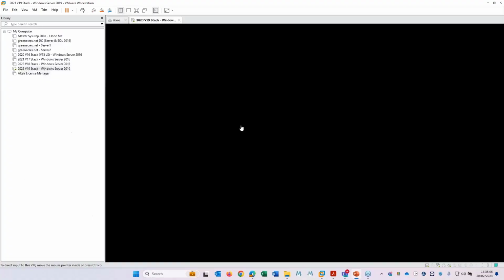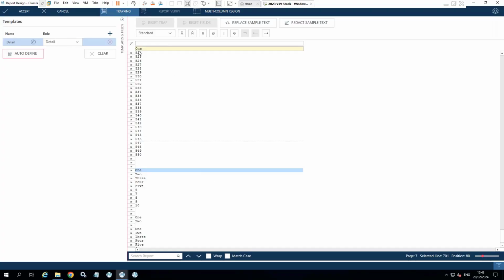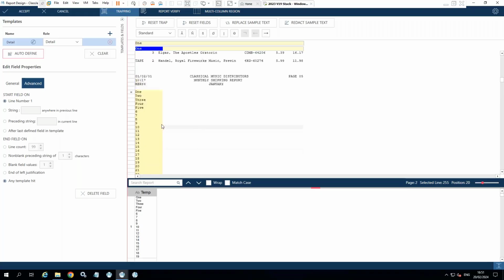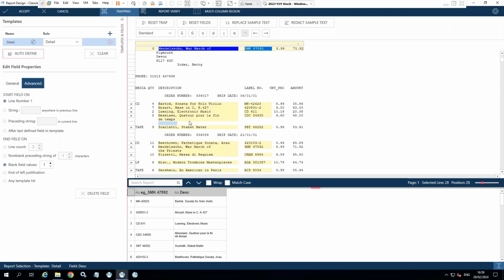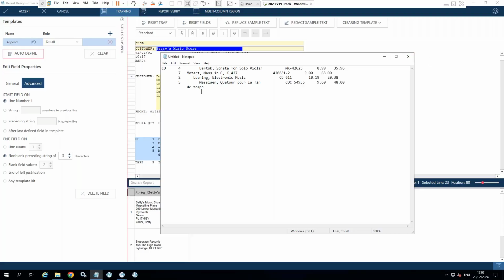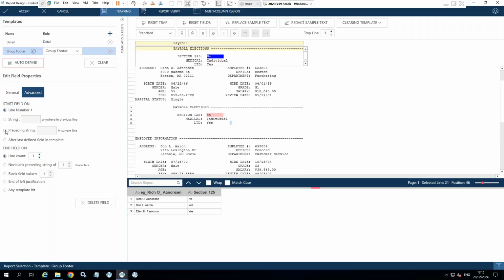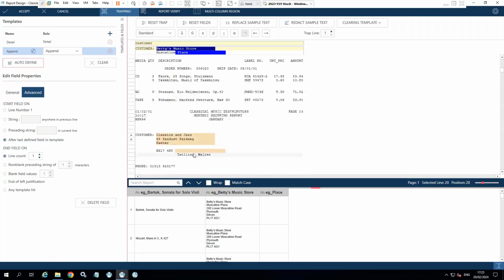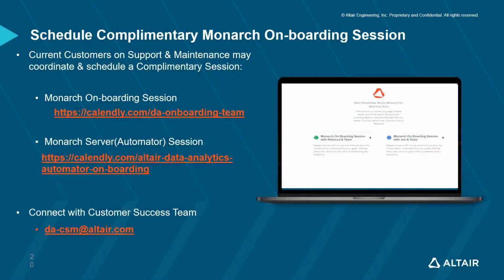Advanced Field Properties in Altair Monarch | Ask The Expert Monarch Webinar Series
Join our Ask The Expert webinar to learn about advanced field properties in Altair Monarch.

Expert: Steve Caiels, Senior Professional Services Consultant